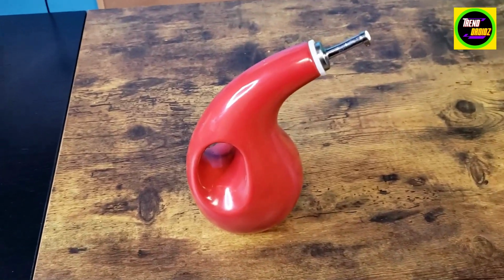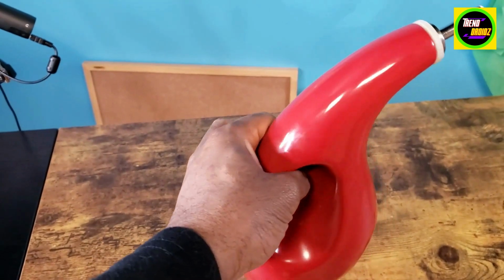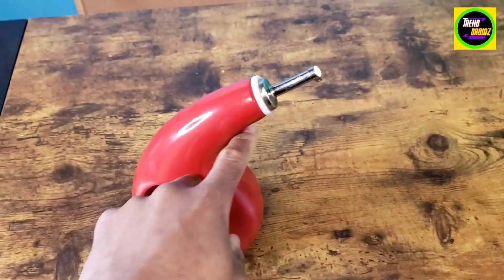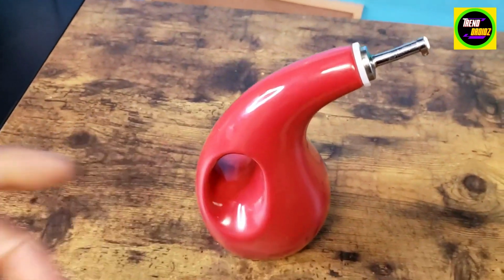Rachael Ray Solid Glaze Ceramics EVOO Olive Oil Bottle Dispenser | Trendroid Reviews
Rachael Ray Solid Glaze Ceramics EVOO Olive Oil Bottle Dispenser with Spout Set, 2 Piece, Red

CERAMIC PROTECTS YOUR OILS AND VINEGARS: Ceramic cruets protect oils and vinegars from oxidation; pouring spouts are proportioned to help control the proper pour of ingredients
INTEGRATED HANDLES FOR A FIRM GRIP: Integrated right into the bottles’ design, the handles are comfortable to grasp and easy to hold
DISHWASHER SAFE BOTTLES: Oil and vinegar bottles are dishwasher safe for convenience
COMPLIMENTS OTHER RACHAEL RAY ITEMS: This fun EVOO oil and vinegar bottle set is the perfect compliment to many other items in the Rachael Ray collections
OIL AND VINEGAR BOTTLE SET INCLUDES: 24-Ounce and 13-Ounce EVOO Oil and Vinegar Bottles